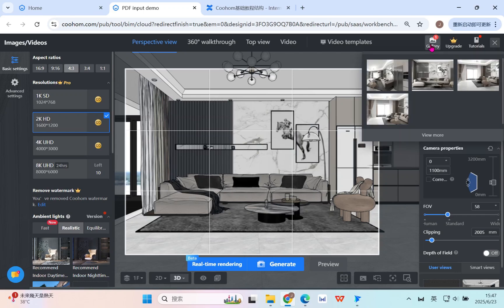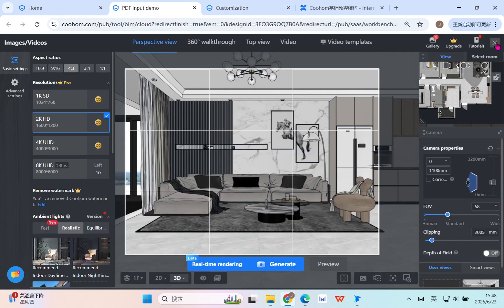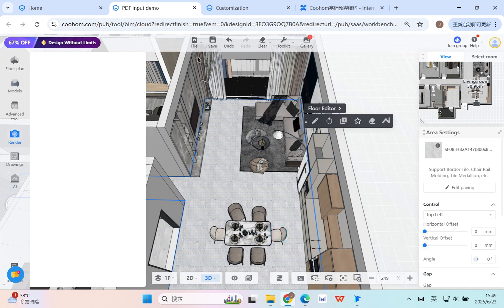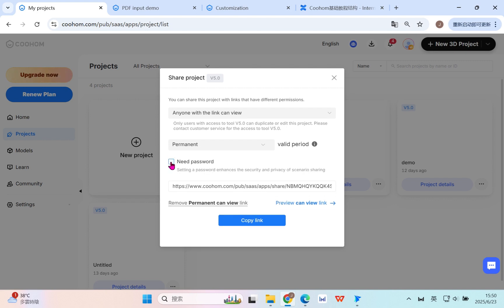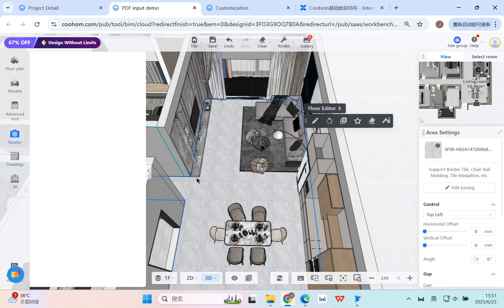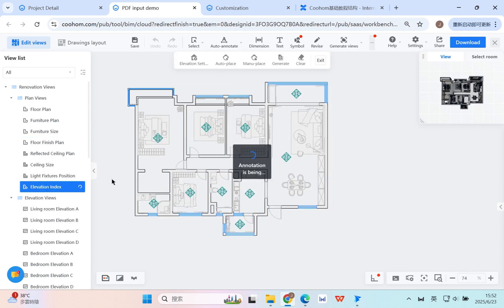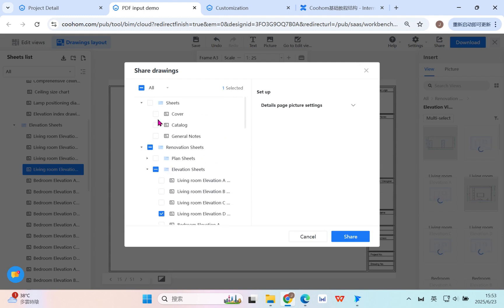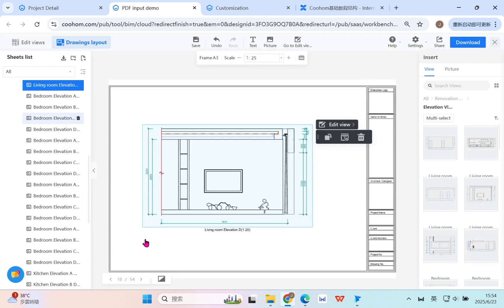How to Export Construction Drawings or Share Your Design | Coohom For Beginners 2025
Timestamps:
00:00 - View the generated 360°walkthough
00:33 - How to upload your own watermark
01:55 - How to share your plan
03:46 - How to generate Construction Drawings and share them